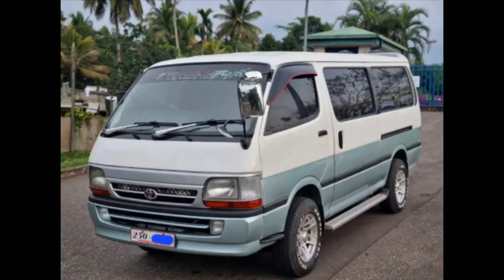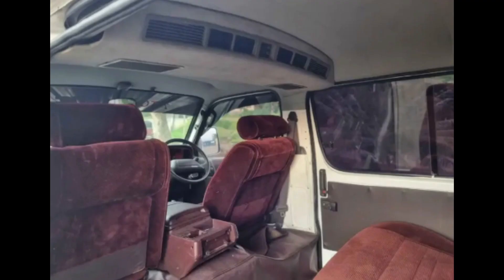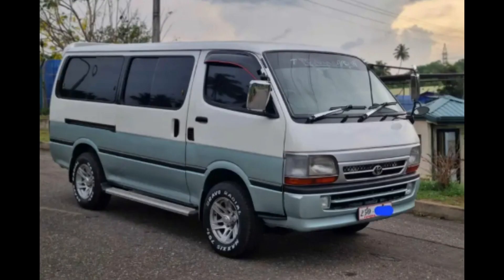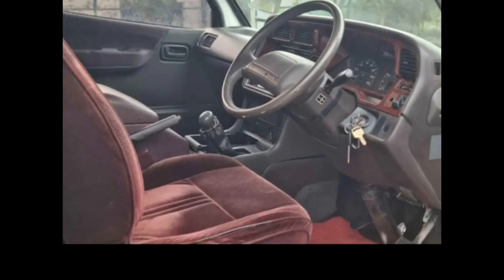හොඳම වෑන් රථයක් 🚐🚐 used van for sale 🚐🚐 Low budget van 🚐🚐 second hand van 🚐🚐 Lassana world 🚐🌎🚐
ආයුබෝවන් !
Lassana world මගින් ඔබට

ඔබගේ සිහින වාහනය, නිවස, ඉඩම ඉක්මනින් සොයා ගැනීමට….

ඒ වගේම ඔබට, ඔබගේ නිවසට අවශ්‍ය සියලුම දේවල් …..

තවද ඔබගේ විකිණීමට ඇති වාහනය, නිවස, ඉඩම පිළිබඳව නොමිලේ දැන්වීමක් පල කර ගැනීමට දැන්ම whatsapp / email කරන්න. (Only whatsapp)

ගොඩාක් ස්තුතියි.
Lassana world.

   Hi friends ❤

   FROM Lassana world  -: TO YOU

 All vehicles, houses, lands to sell and rent in Sri Lanka

 Every useful things to You & your      home

                      Lassana world ❤

වාහන/දේපළ පරීක්ෂාවට පෙර මුදල් ගෙවීමෙන් වලකින්න!